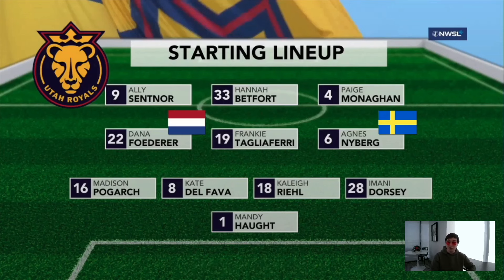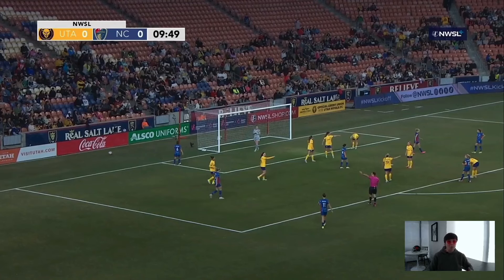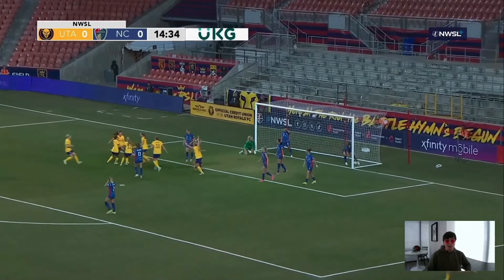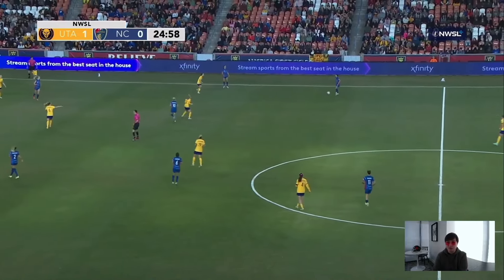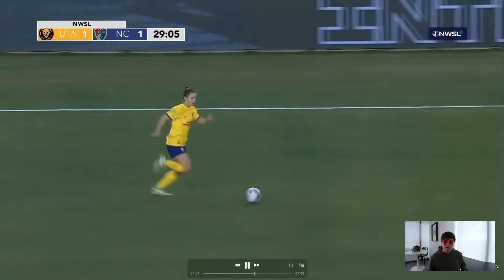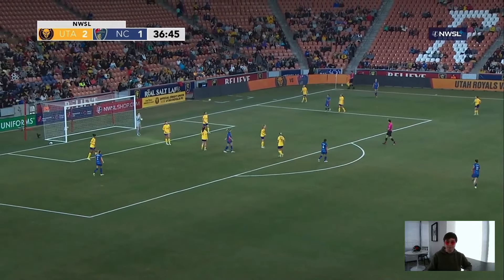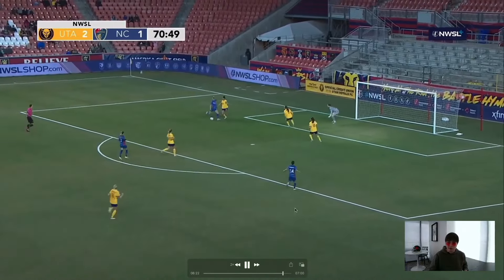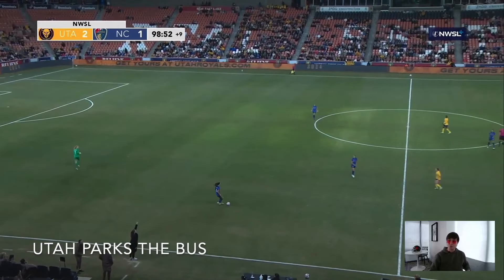NWSL Film Study - North Carolina Courage vs Utah Royals - 2024 Week Two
I explain how set piece defense works, demonstrate a "trick play", and show why Utah's low block won them this game